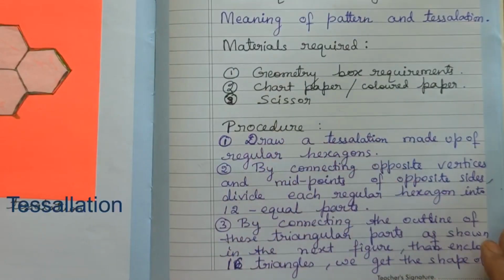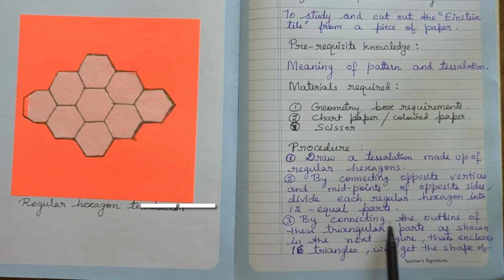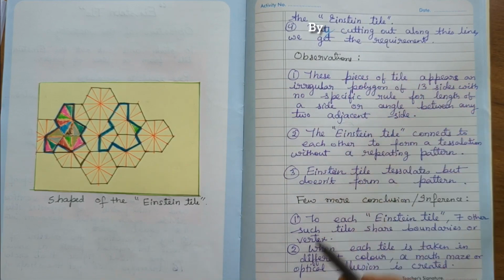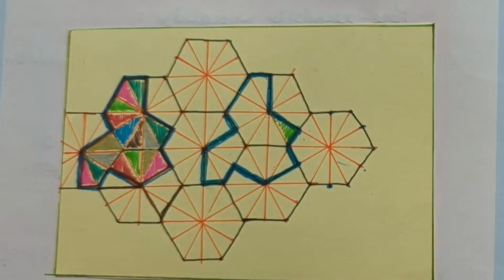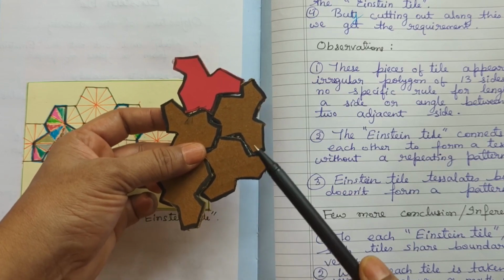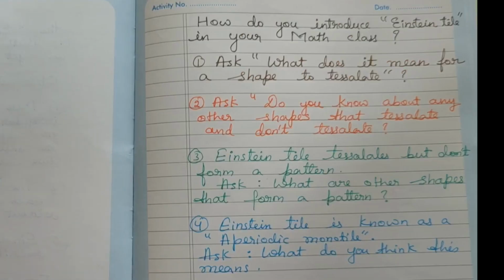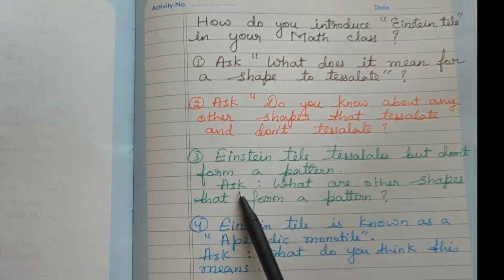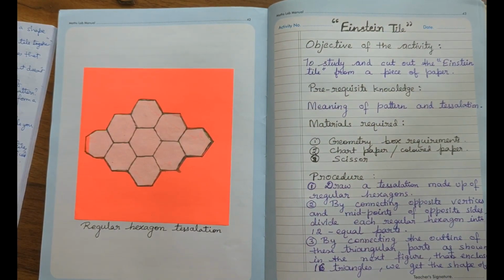The "Einstein tile" I Mathlab activity I Hands on learning